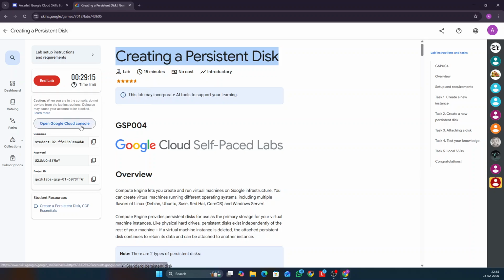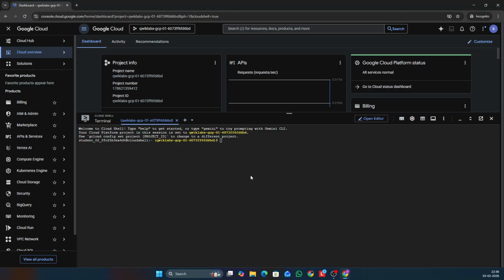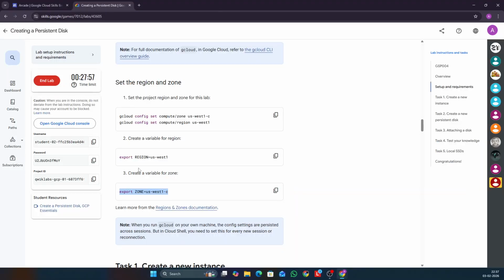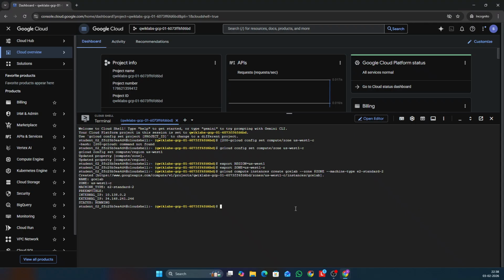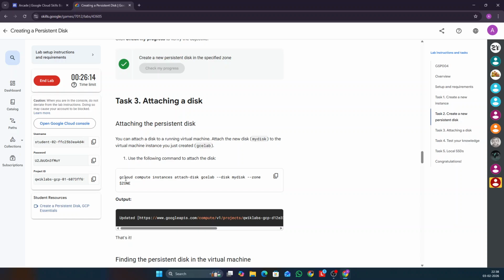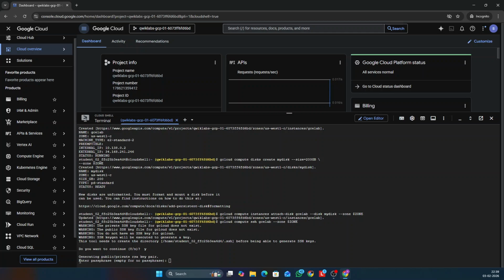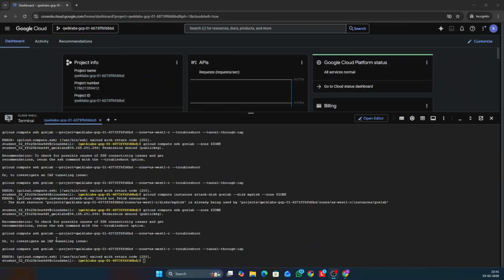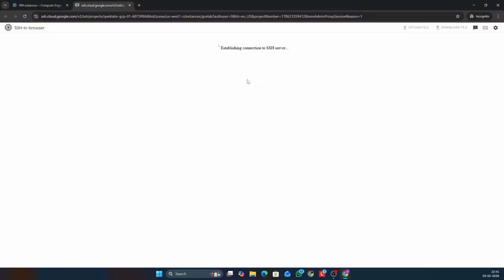Hello Node Kubernetes ||GSP005 Solution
The goal of this hands-on lab is for you to turn code that you have developed into a replicated application running on Kubernetes, which is running on Kubernetes Engine. For this lab the code will be a simple Hello World node.js app.

Arcade Sprint 2